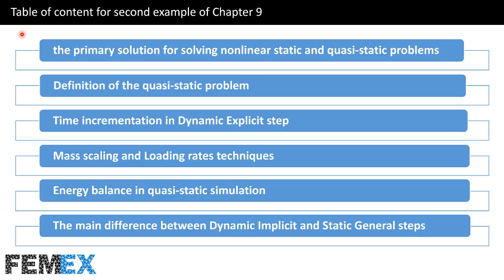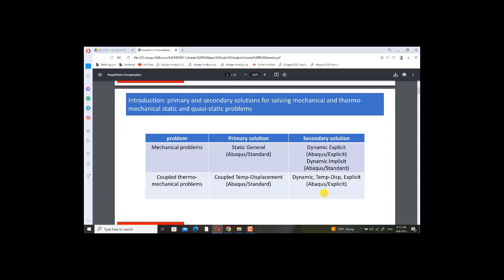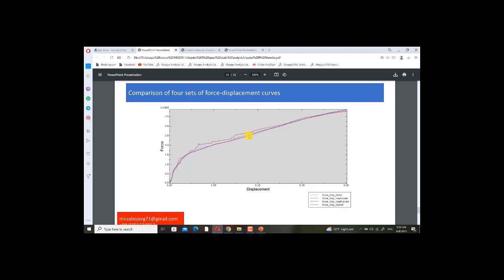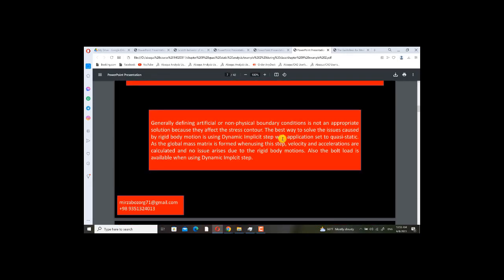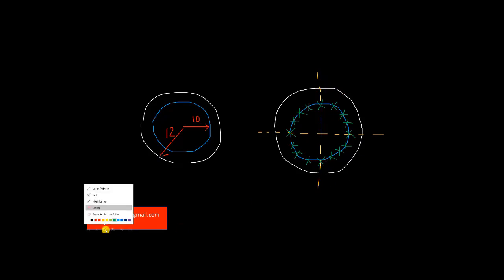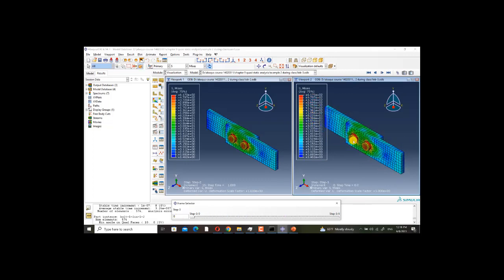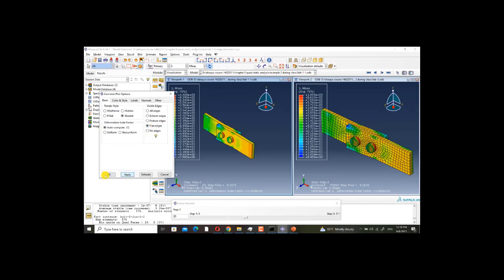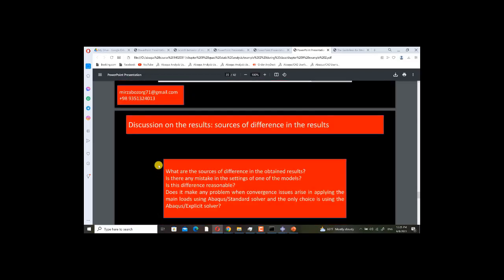Comprehensive Abaqus Package Chapter 9 example 2: Bolt Connection Simulation (Preview)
This is a preview of the second part of Chapter 9 including several sections of the complete premium tutorial.

Price of example 2 of Chapter 9 with the explanation of quasi-static theories: 40 EUR (must be paid by the PayPal or other payment methods according to your country)
Duration of example 2 of Chapter 9 with the explanation of quasi-static theories: 3 hours and 40 minutes

Even you can ask for a customized package corresponding to your project or thesis.

Each of the mentioned packages and individual chapters includes:
Chapter 12 cannot be purchased separately. If you buy any other chapters, also you will have access to chapter 12's files.

Table of content:
- the primary solution for solving nonlinear static and quasi-static problems
- Definition of the quasi-static problem
- Time incrementation in Dynamic Explicit step
- Mass scaling and Loading rates techniques
- Energy balance in quasi-static simulation
- The main difference between Dynamic Implicit and Static General steps
- Reference paper and essential points
- Using Static General and Dynamic Explicit step to conduct analysis
- Multi-step analysis
- Defining bolt loads and how to do the import analysis between Abaqus/Standard and Abaqus/Explicit solvers
- comparing the force-displacement curves obtained via Abaqus/Standard and Abaqus/Explicit solvers
- How to apply filter to remove the numerical noise